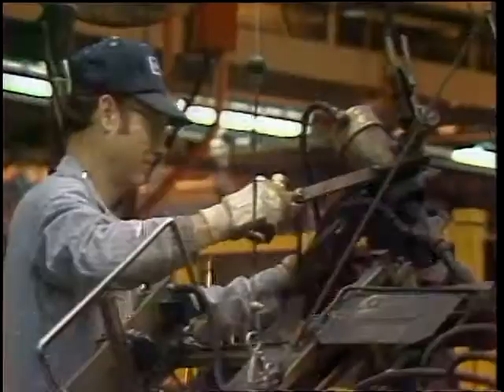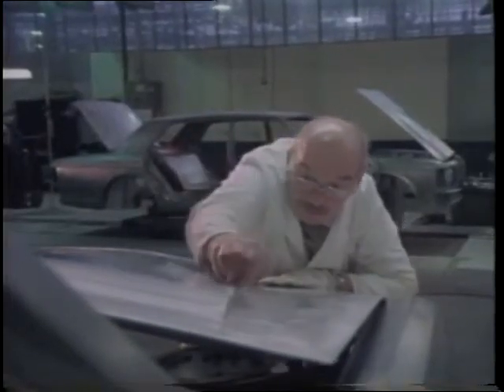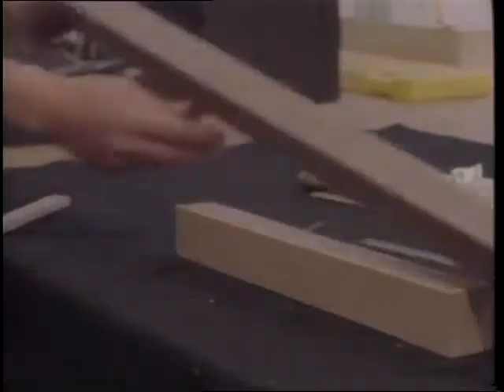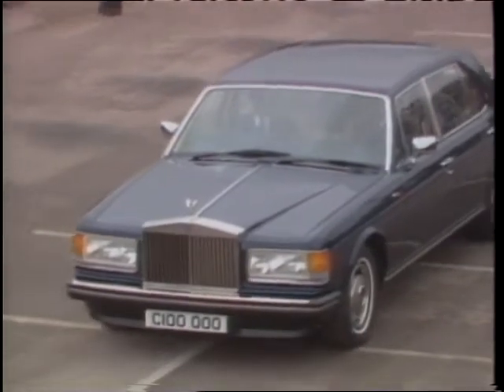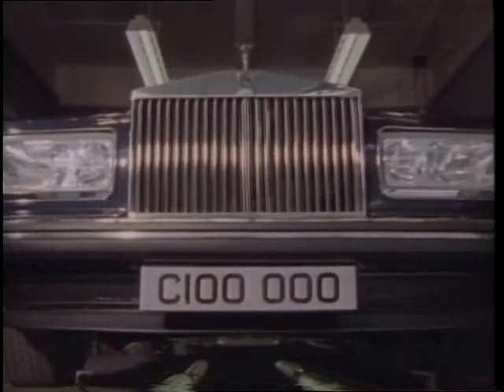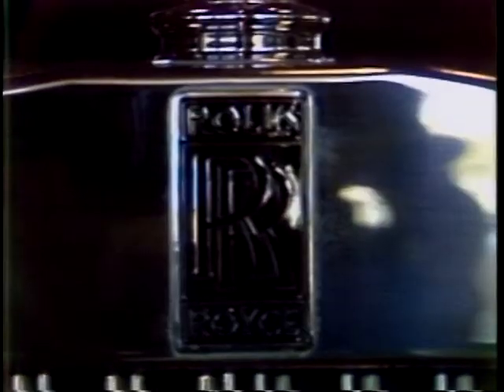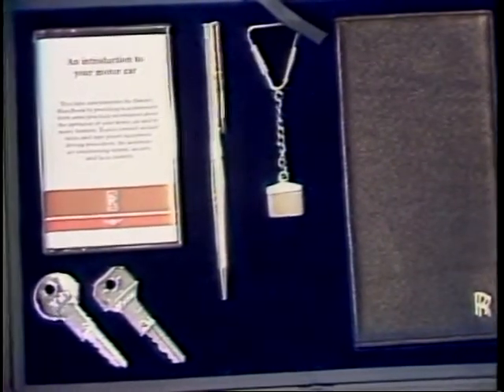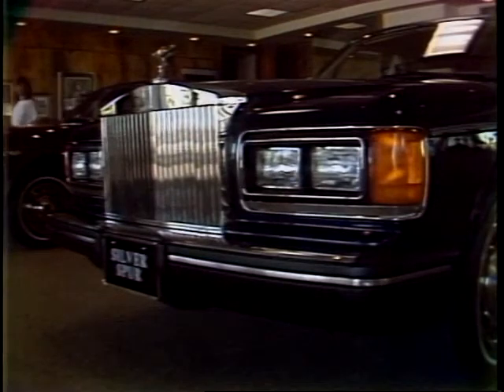Rolls Royce: N°100.000 "Special Edition" (1985)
Building and driving the 100,000th Rolls-Royce.  This Silver Spur Centenary model is all a Rolls-Royce is supposed to be.

Video footage from the KXAS-TV/NBC station in Fort Worth, Texas, to accompany a news story.